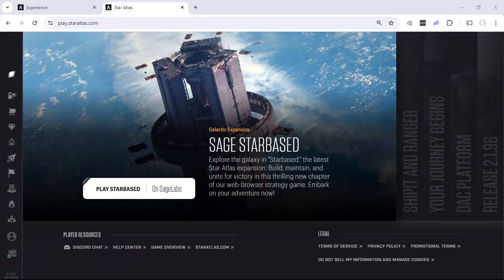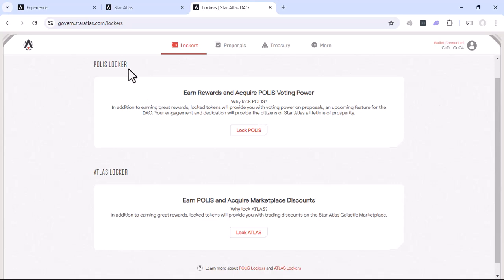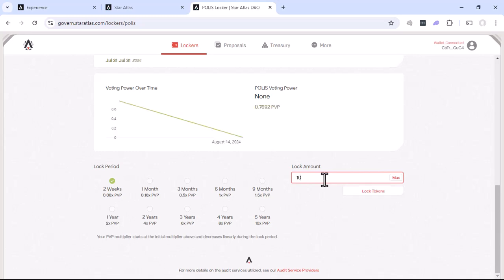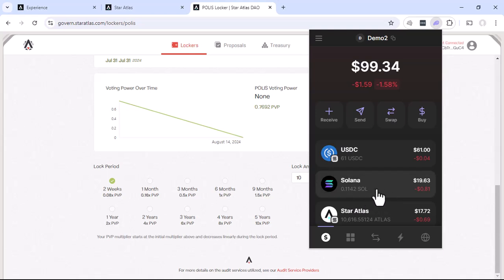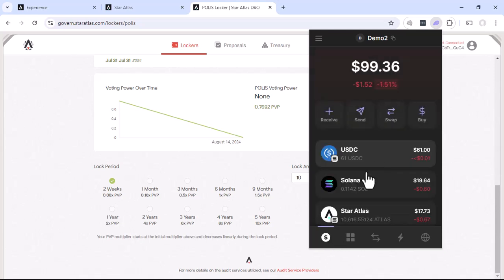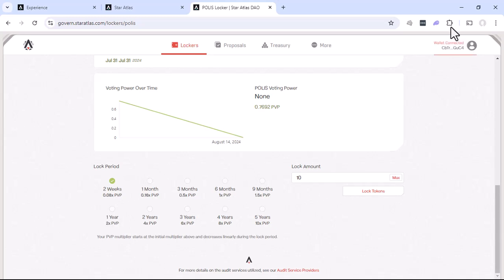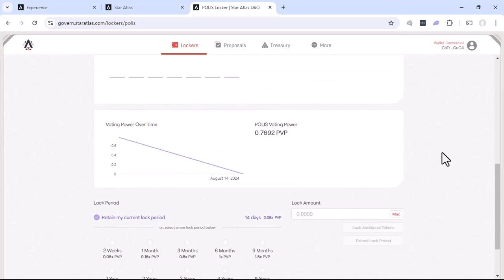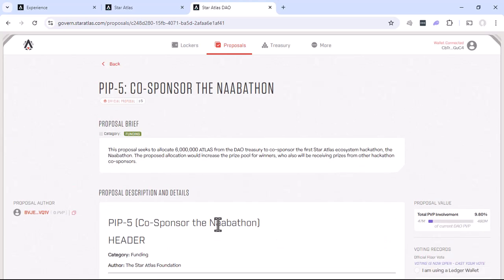STAR ATLAS - How to play Star Atlas with $100 and $20 per month - DAO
This video is how to interact with the DAO in Star Atlas. You can find more about how to play Star Atlas

VIDEO SUMMARY
The video introduces another way to engage with Star Atlas - participating in the game's governance through the Star Atlas DAO (Distributed Autonomous Organization). The presenter walks the viewer through the process, beginning with the viewer navigating to the DAO icon on the left side of the Star Atlas website, which takes them to the govern.staratlas.com platform.

The viewer then connects their Phantom (or other Solana) wallet to the DAO, creating an account to participate. The main functions within the DAO are staking POLIS tokens and earning POLIS Voting Power (PVP), which enables the viewer to vote on governance proposals. The presenter demonstrates locking 10 POLIS tokens for a 2-week period, which grants 0.7 PVP. However, the viewer initially runs into an issue of not having enough SOL in their wallet to complete the transaction.

After topping up their SOL balance, the viewer can successfully lock the 10 POLIS tokens, seeing the updated PVP and upcoming reward claims in the DAO dashboard. The viewer then explores the active governance proposals, reading through the details but refraining from casting any votes, as this is intended as a beginner's guide.

The summary highlights that participating in the Star Atlas DAO is another way for players to engage with the game's governance and decision-making processes.

VIDEO TOPICS
0:00 Introduction
0:16 Access DAO
1:37 Lock POLIS
7:16 POLIS locked

Intergalactic Herald is your source for everything Star Atlas. We publish a weekly recap of everything new about Star Atlas so you don’t need to find it.   If you would like to support our efforts, donations can be sent to intergalacticherald.sol